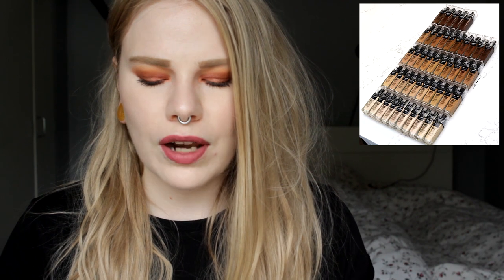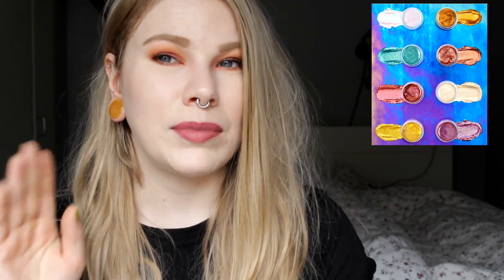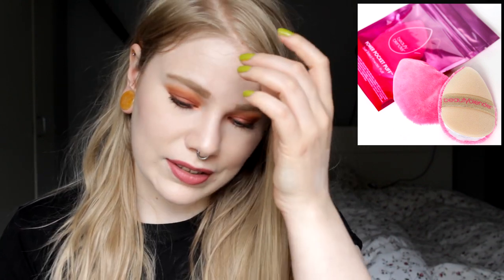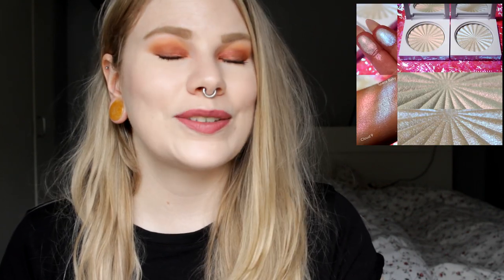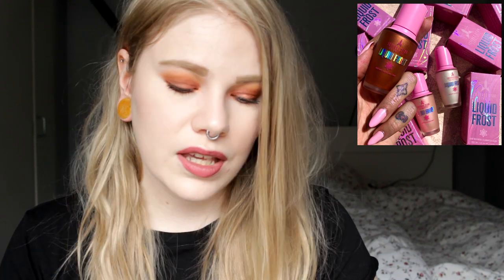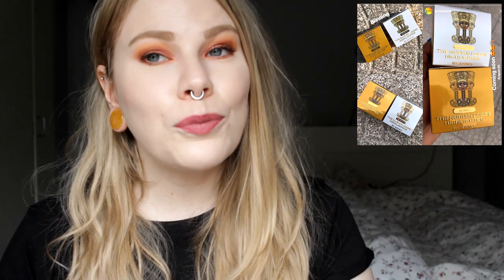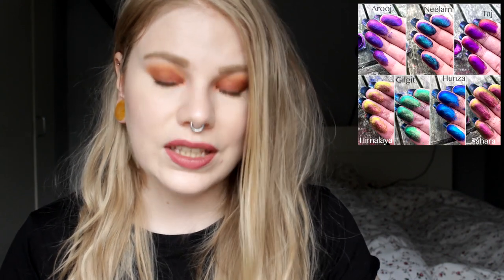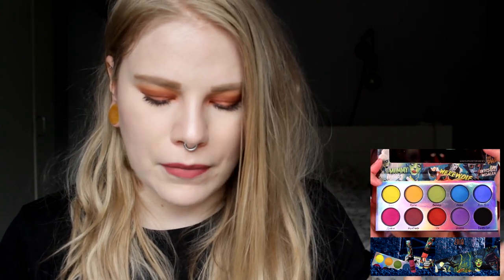Will I buy it? #1 | LA Splash, Ofra, Blush Tribe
This is my first "Will I buy it"- video. Maybe I can come up with another name someday. I will try to have these videos up once a week.

And yes, next week the picture will be bigger ;)

I watch Paulina & Angelica and got the inspiration from them but I think the first one with these kind of videos was Samantha March.

FAQ:
Born: 1989
Ears: 20 mm
Septum: 2,4 mm

EQUIPMENT:
Camera: Canon EOS 600D
Editing program: Sony Vegas Pro 13
Lights: Day light and/or 2 soft boxes